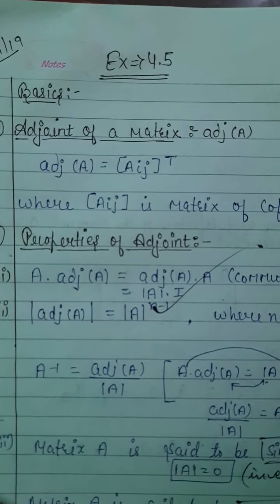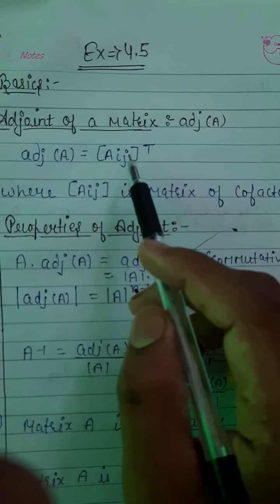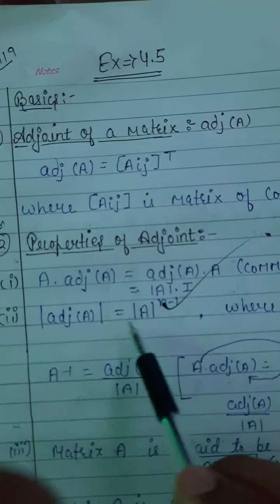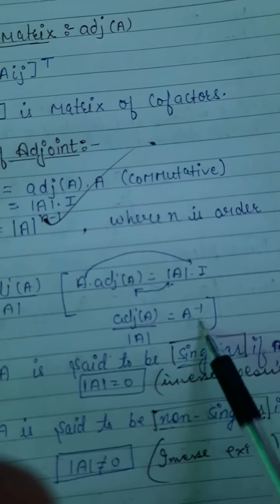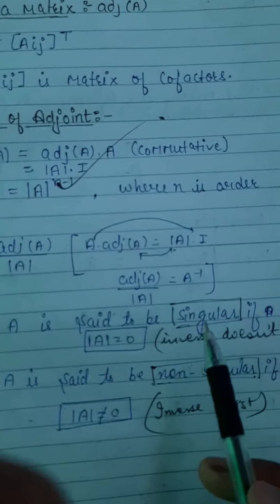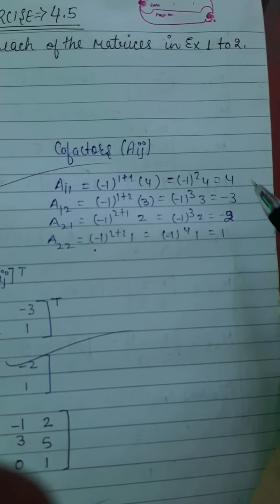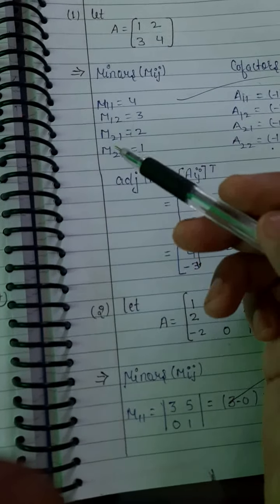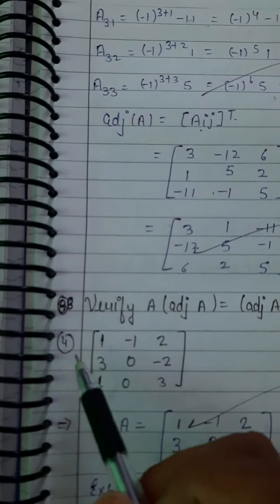Class 12 Ex4.5 Basics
Adjoint  and inverse of a matix